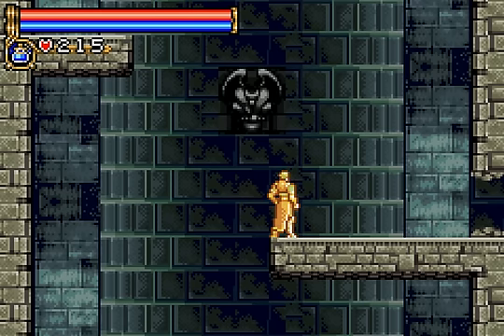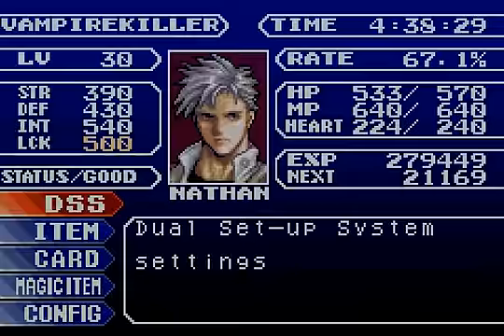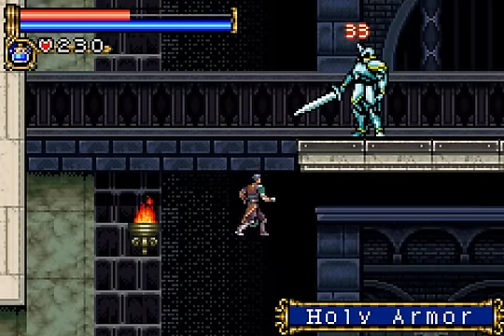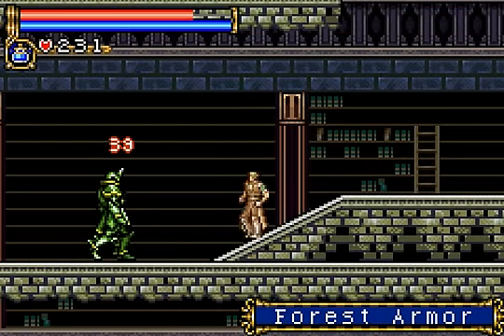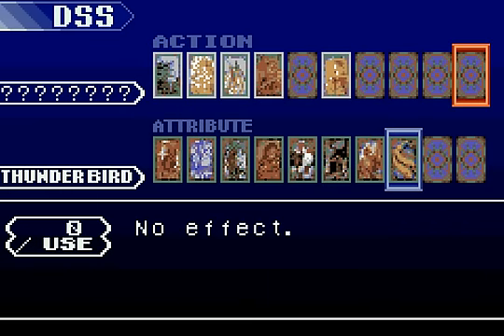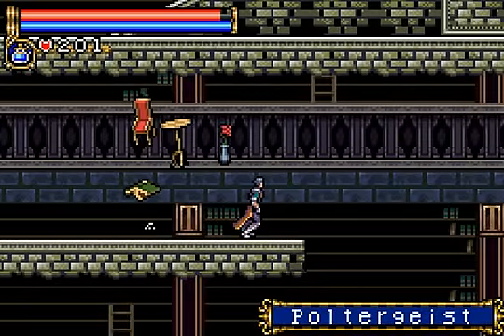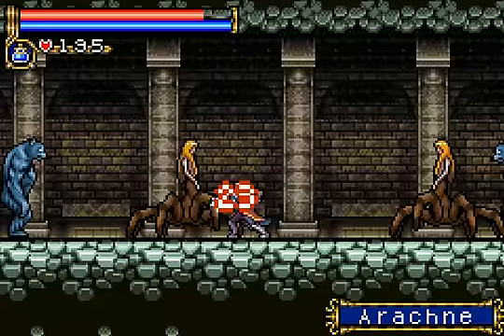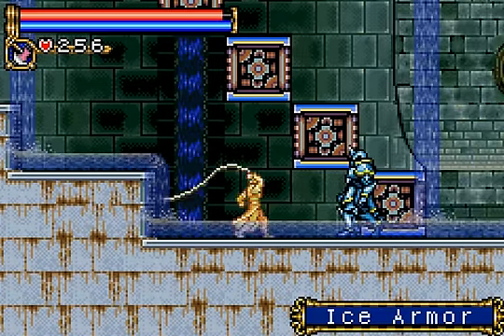Newfie Plays Castlevania: Circle of the Moon #12 - Death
Death is a bit bulky in this version, and his second phase can slice you up from too close. Defeating him yields the Cleansing ability, purifying the toxic water. Game made and published by Konami.